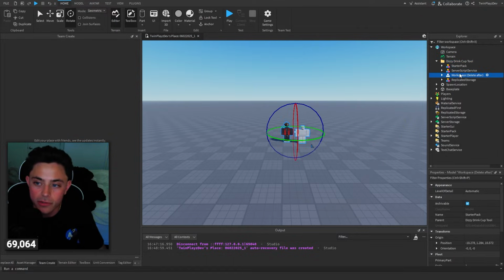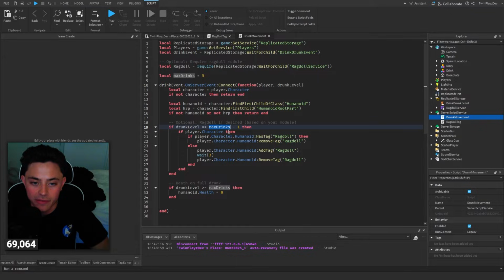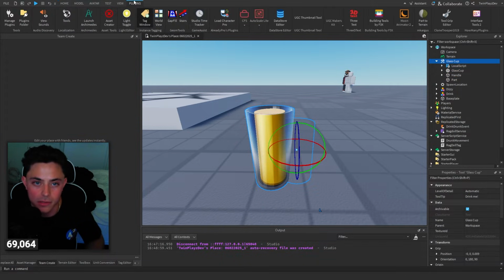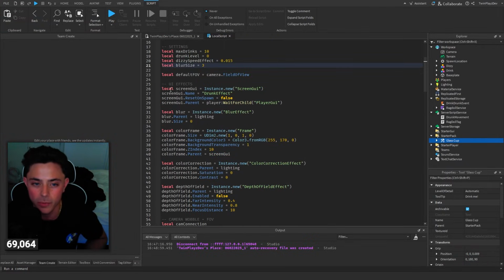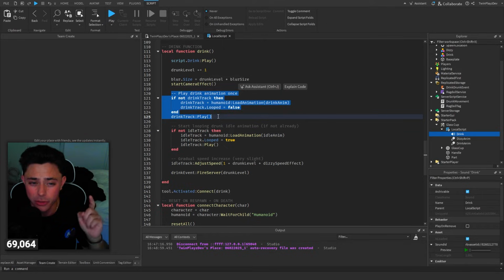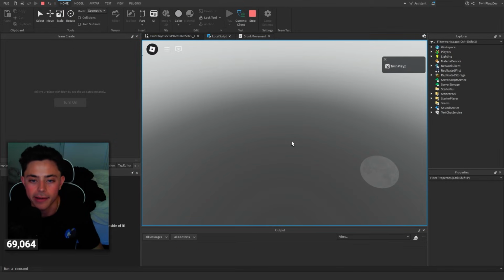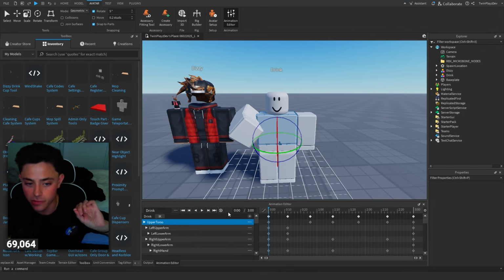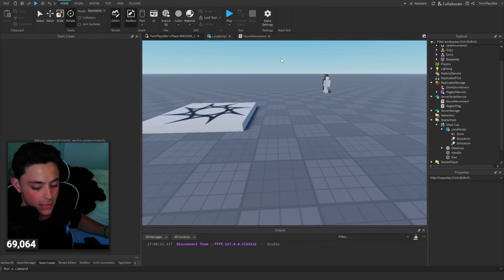How To Make A Drunk Dizzy Drink Effect On ROBLOX Studio 🍹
『TIMECODES』  ➜
0:00 - Intro
1:00 - Example
2:40 - Getting Assets
2:50 - Ungrouping
3:30 - Explaining
8:40 - Animations
10:40 - Outro